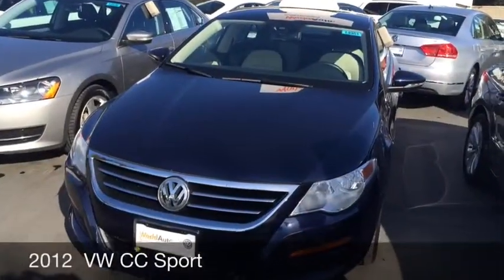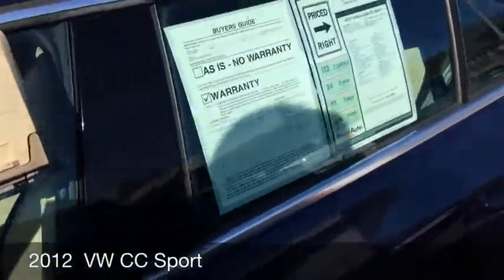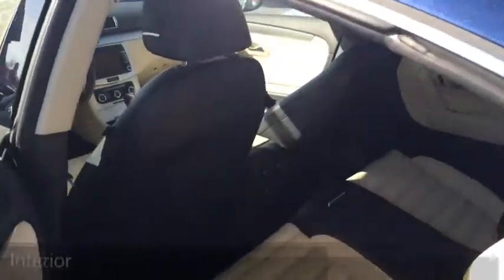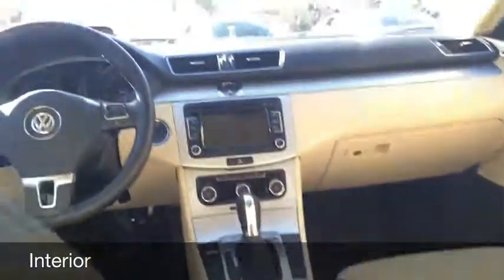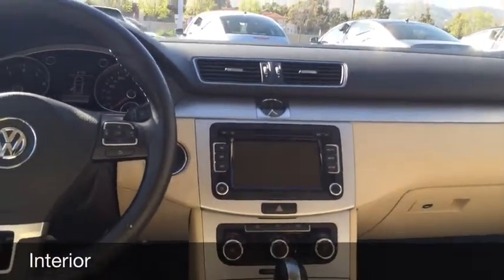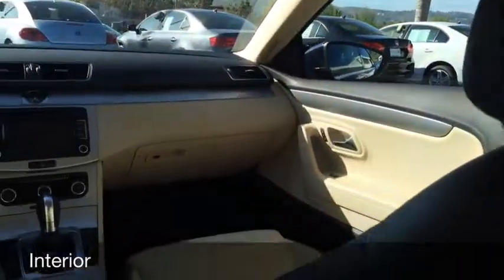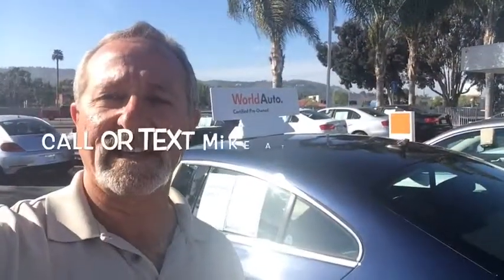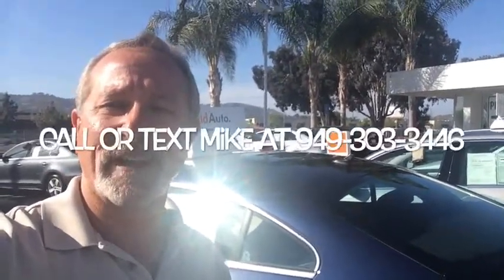2012 VW CC for Josh